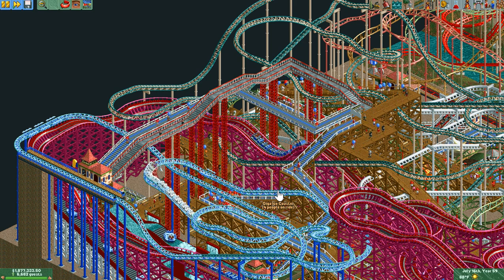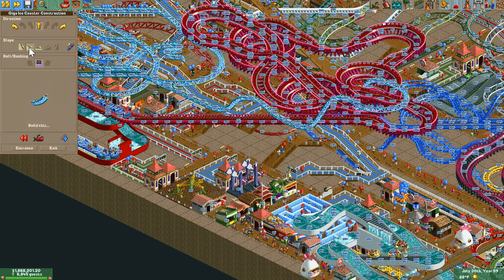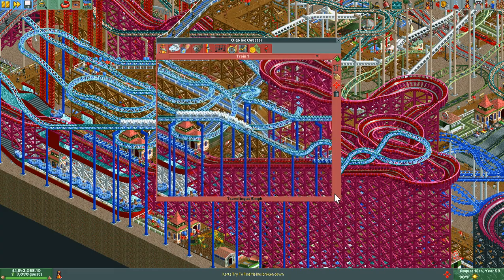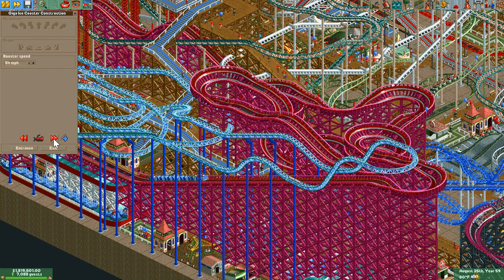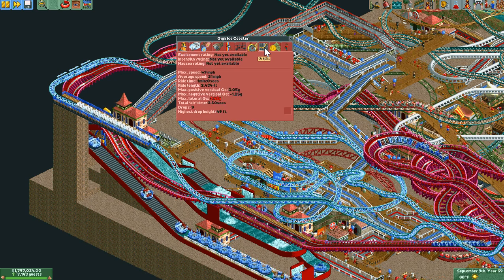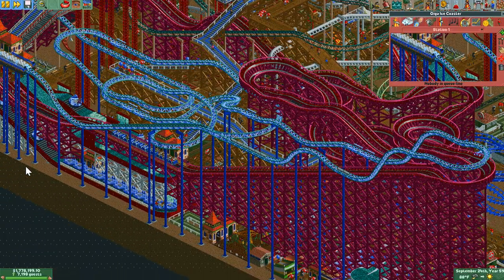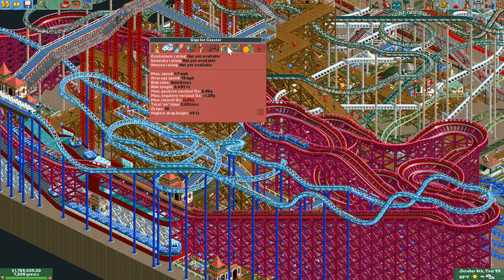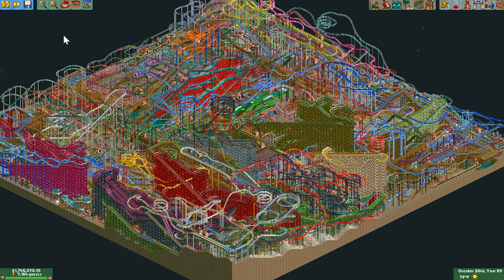I Made a Theme Park Where Every Ride Is Profitable | Roller-coaster Tycoon 2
Do you guys like it without the mouse ? Can we build more ? Custom Made Coasters !!! I Deleted a Path I couldn't find it to fix the rating Lol.